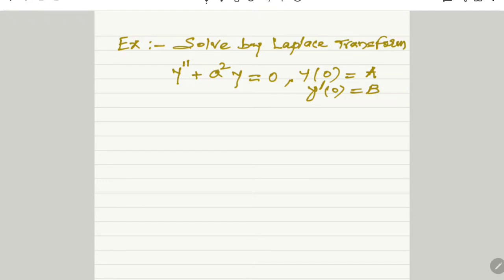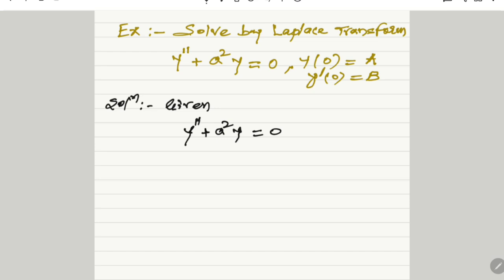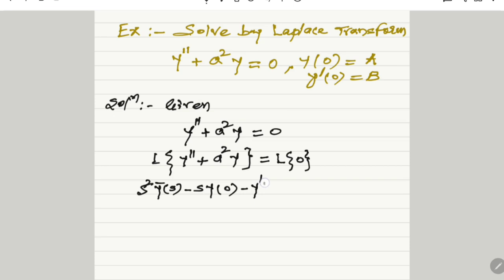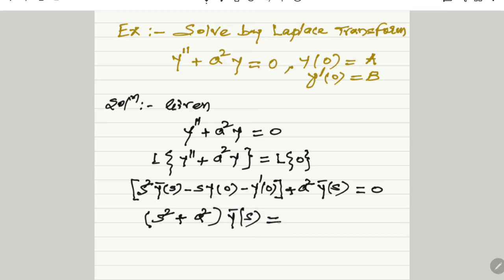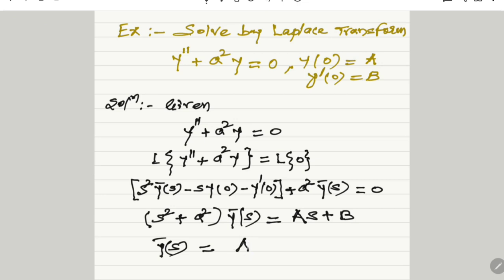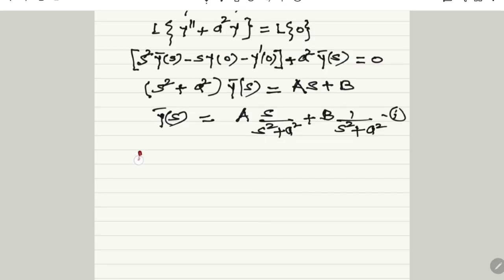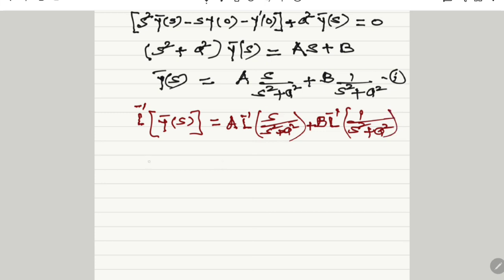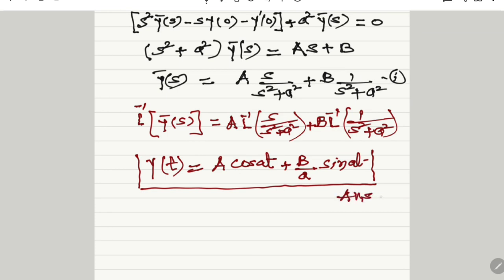Solution of D.E. by Laplace Transform